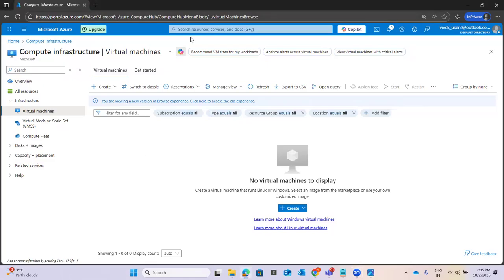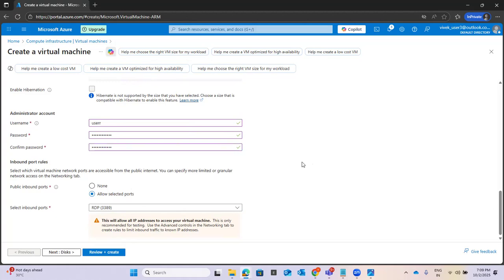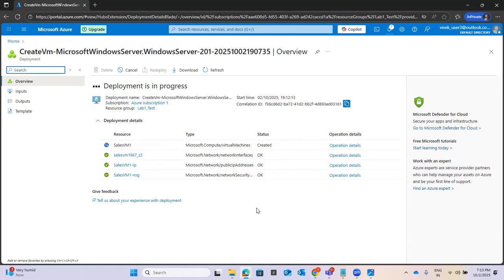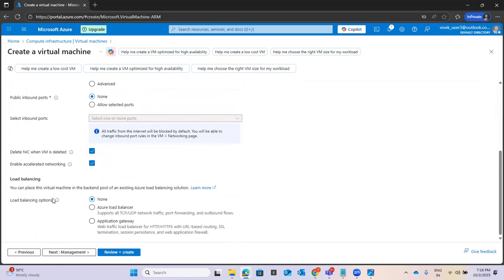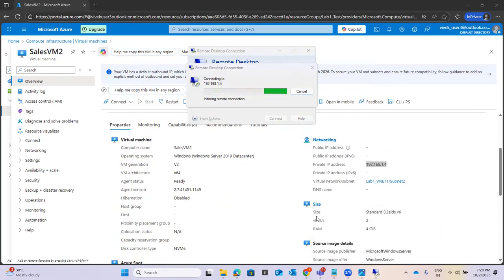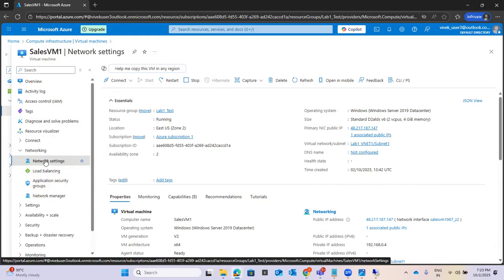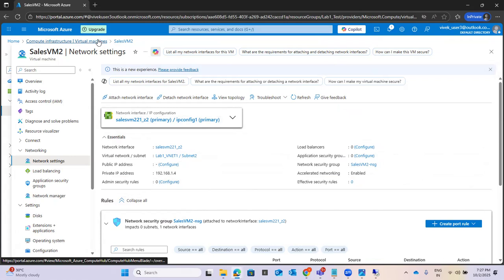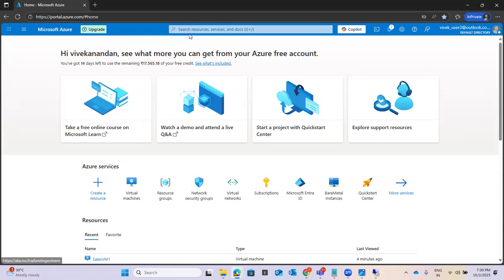Azure Networking - Subnets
Azure Networking:
 - Azure Virtual Network (Vnet)
 - Subnets
 - Security Groups
 - Vnet Peering

Azure networking refers to Microsoft's suite of services for building, securing, and managing your network infrastructure in the cloud, with the fundamental building block being the Azure Virtual Network (VNet). A VNet provides an isolated, private network within Azure, allowing resources like virtual machines to communicate securely with each other, the internet, and your on-premises data centers. Key Azure networking services also include Azure DNS for domain name resolution, Application Gateway for web traffic management, and Azure Virtual WAN for large-scale global connectivity.

Azure Virtual Network (VNet): The primary service for creating isolated private networks in the cloud, enabling secure communication between Azure resources and external networks.
Subnets: VNets are divided into subnets, which are smaller IP address ranges used to group and isolate resources logically within the VNet.
Security Groups: Network Security Groups (NSGs) act as virtual firewalls to control inbound and outbound network traffic to and from Azure resources.
VNet Peering: A mechanism to connect two or more Azure VNets privately over the Microsoft network, allowing resources in different VNets to communicate seamlessly.
Private Link: Provides private connectivity from your VNet to Azure Platform-as-a-Service (PaaS) services, keeping your traffic off the public internet.
Azure DNS: A hosted domain name system service for managing your domain names and resolving them to Azure resources.
Application Gateway & Web Application Firewall (WAF): A web traffic load balancer that also includes a Web Application Firewall (WAF) for protecting web applications from common exploits.
Azure Virtual WAN: A service that consolidates networking, security, and routing to provide end-to-end connectivity for your branches and users.
Azure Bastion: A fully managed service that provides secure and seamless RDP and SSH access to your virtual machines over TLS, directly from the Azure portal.
Network Watcher: A tool for monitoring, diagnosing, and providing insights into the health of your Azure network.

VNet (for Virtual Networks)
AZ700 (for those studying for the Azure networking exam)